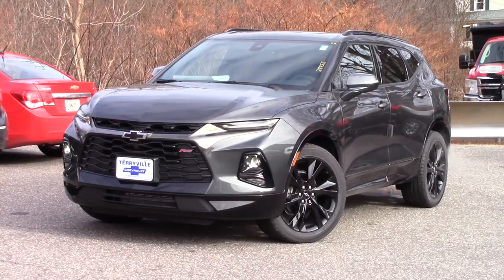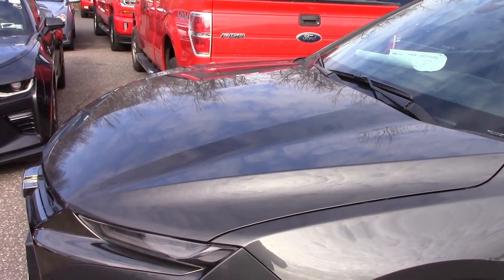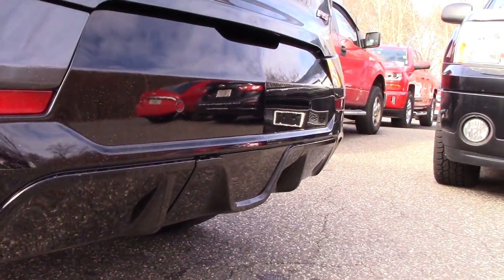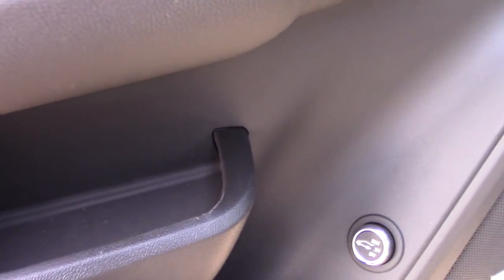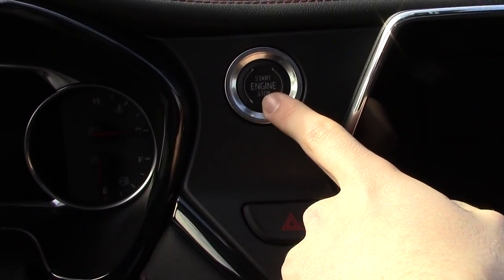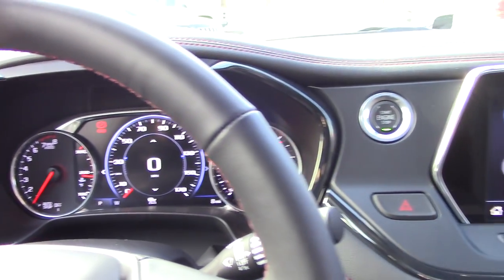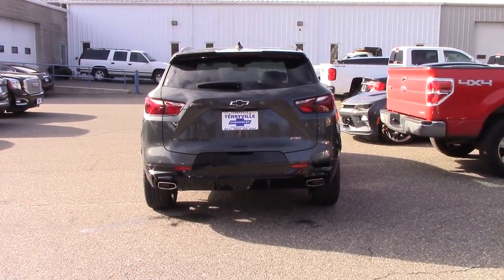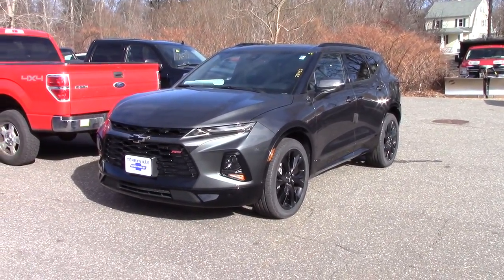2019 Chevy Blazer RS: In Depth First Person Look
This video is going to be a full in depth first person look at the revived 2019 Chevy Blazer in the flash RS trim level! In this video we will discuss all the features of this car, and more.  As always, if you have any questions or comments about this car please feel free to let me know!